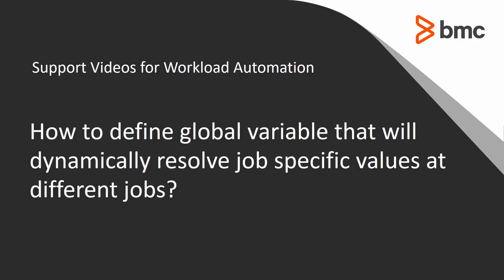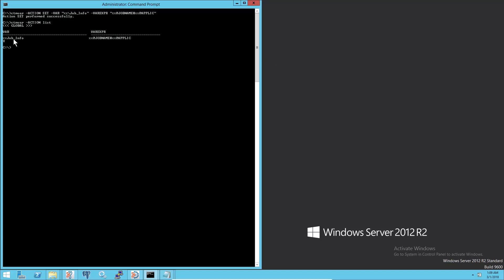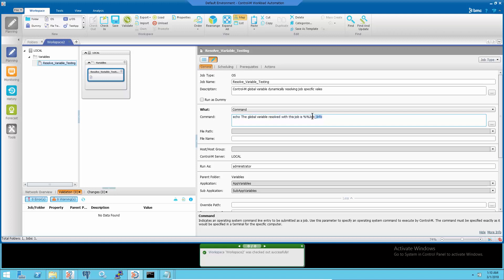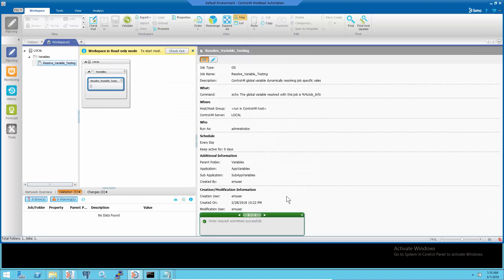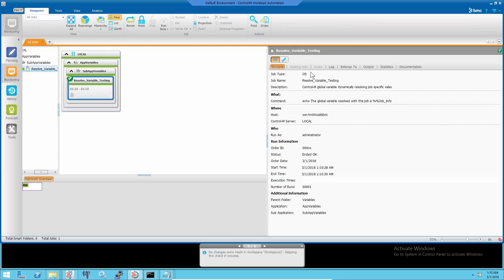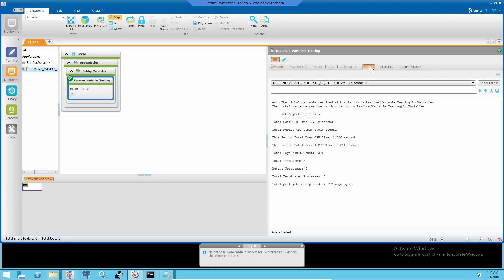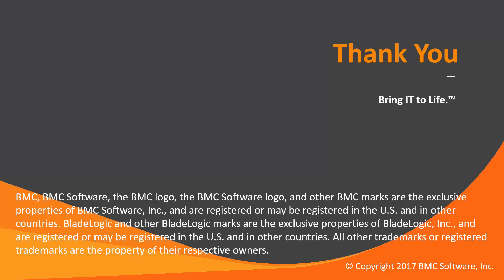Define global variables to dynamically resolve specific values in different jobs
How to define a global variable that will dynamically resolve job specific values at different jobs